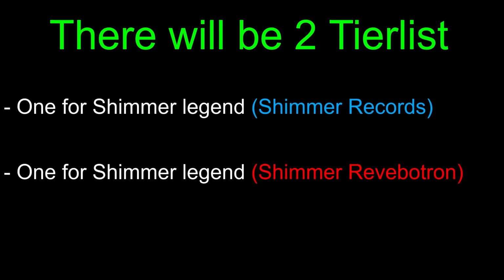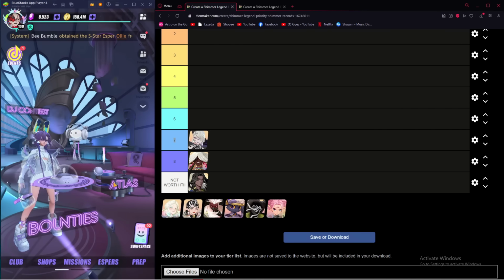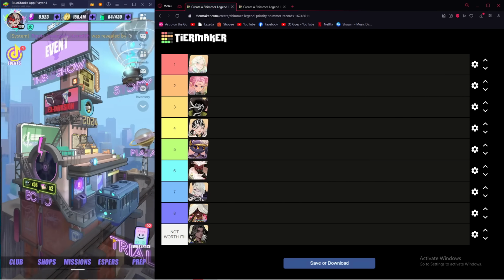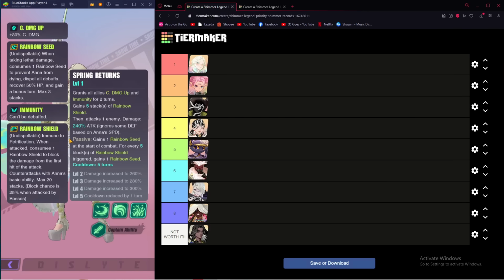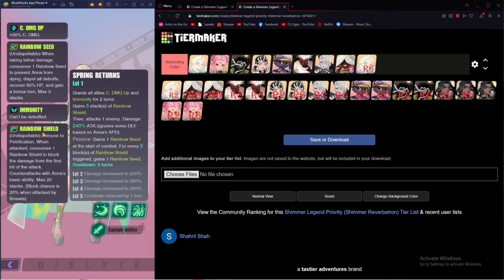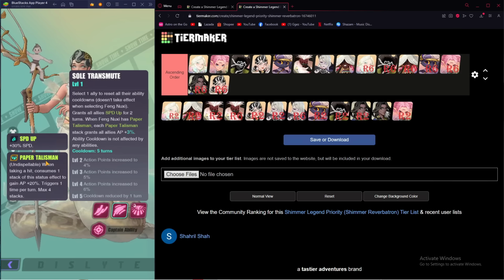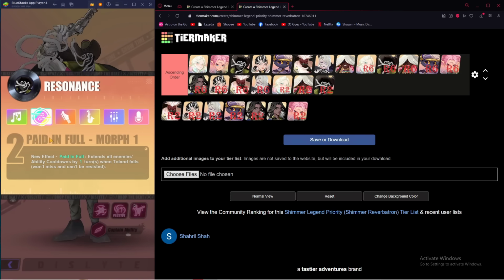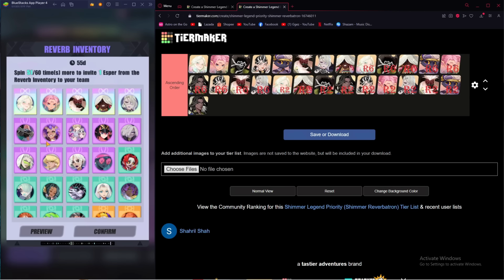SHIMMER LEGEND PRIORITY LIST! BEST CHOICE FOR SHIMMER REVERB (Includes Resonance) | DISLYTE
00:00 Intro
1:27 Shimmer Priority (Shimmer Records)
1:30 Not Worth it
2:44 8th
3:58 7th
6:27 6th
8:42 5th
10:07 4th
12:18 3rd
14:24 2nd
19:01 1st
23:20 Shimmer Priority (Shimmer Reverbotron)
25:18 1st
26:34 2nd
27:23 3rd
28:27 4th
29:44 5th
30:54 6th
31:59 7th
33:33 8th
34:25 9th
35:31 10th
36:37 11th
38:02 12th
38:36 15th
39:09 13th
40:18 17th
41:01 14th
42:02 16th
43:08 18th
43:37 19th